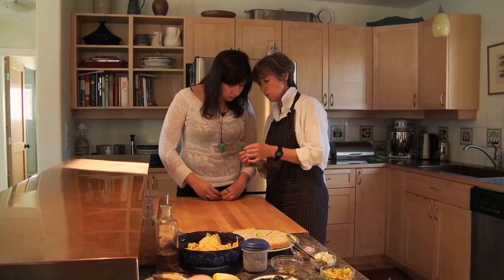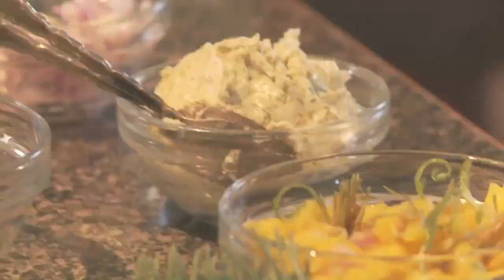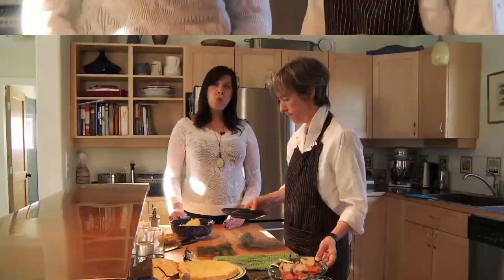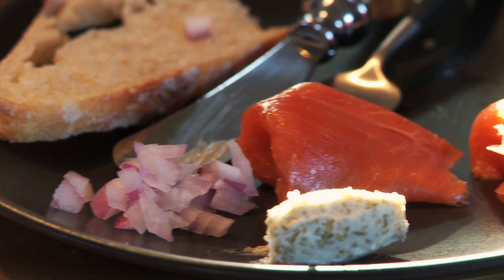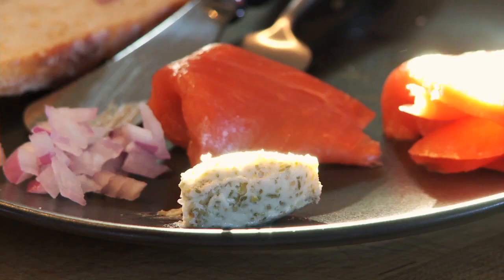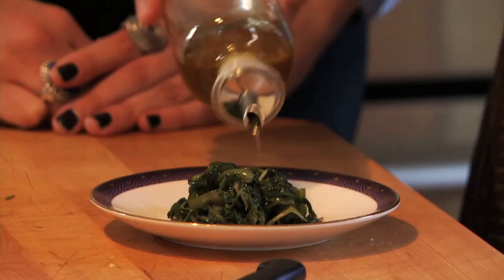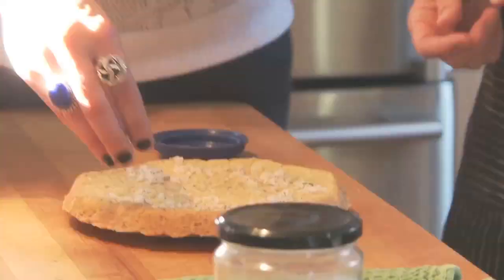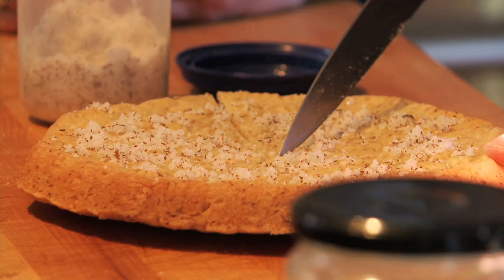North of Ordinary Ep1: Boreal Chef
From June 2012. Miche Genest, the Boreal Chef, shares ideas with host Lauren Tuck about cooking with spruce tips.